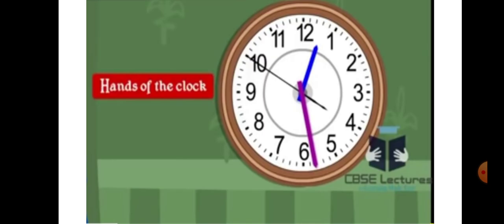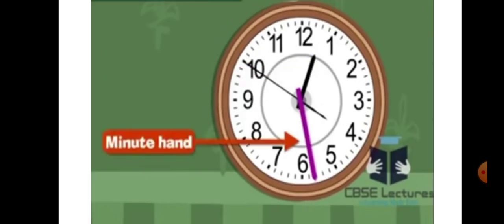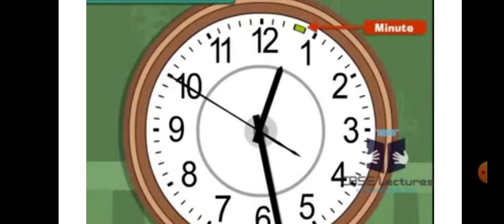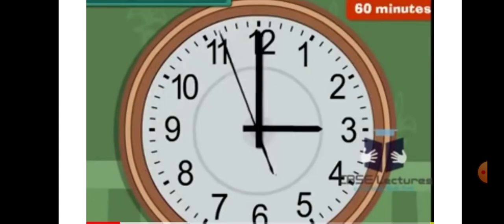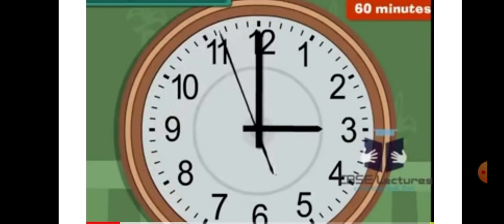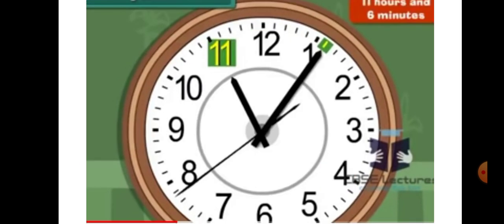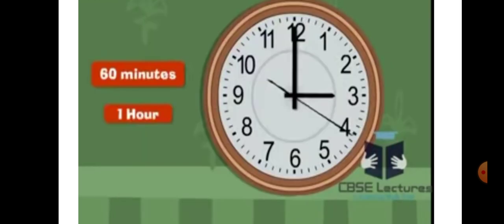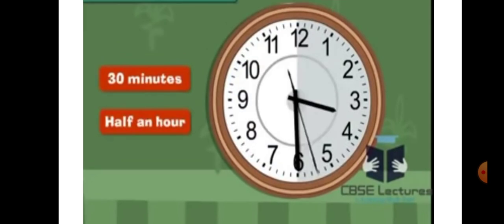Time (Introduction of Time)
Ms.Sarbjit